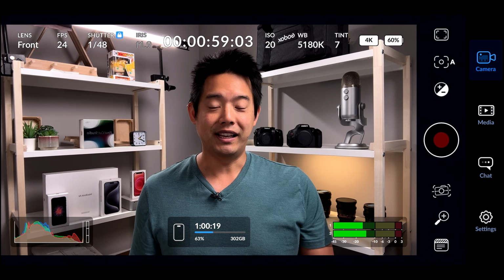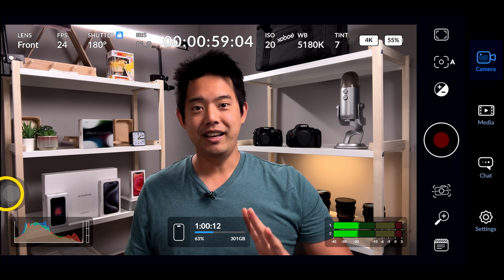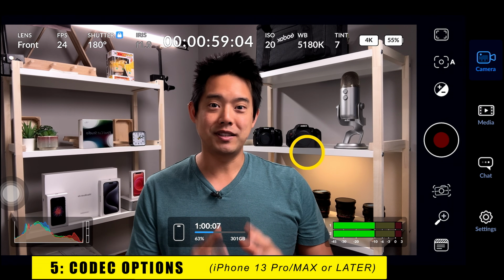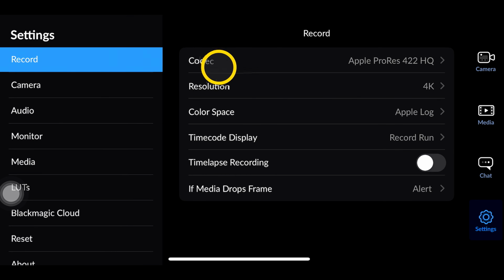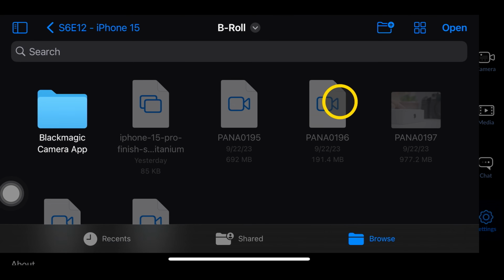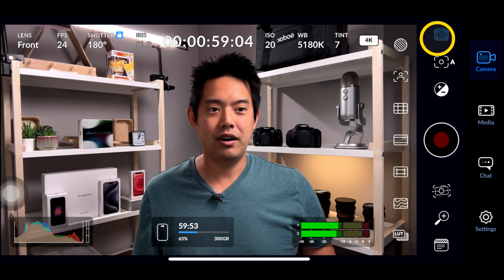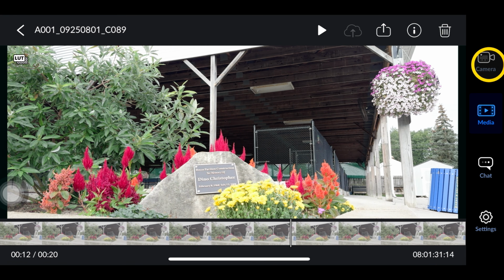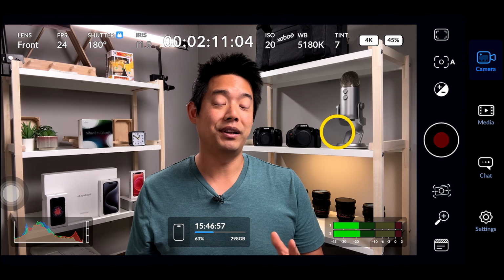9 Reasons Why Blackmagic Camera + iPhone 15 Pro = The Dream Team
Blackmagic Camera app for iPhone 15 Pro Max is the best thing to ever happen for the iPhone! Goodbye FilmicPRO!
Apple LOG to TRUE LIFE LUT

GEAR USED FOR EPISODE 🎥
Sony A7S iii
Sony Lens
Sony ZV-1
GH5 Lens
RØDE Video Mic NTG

Gear I use and talked about in this episode.